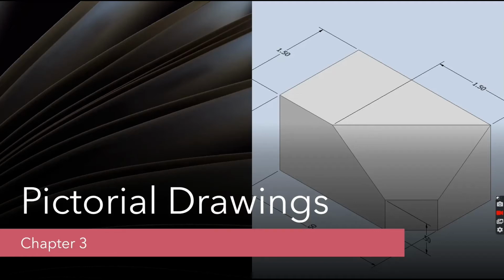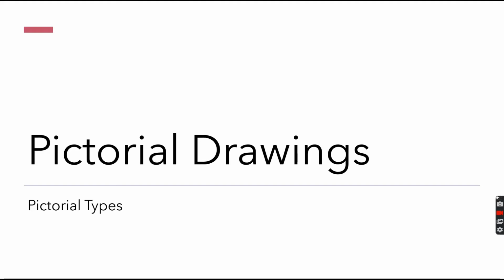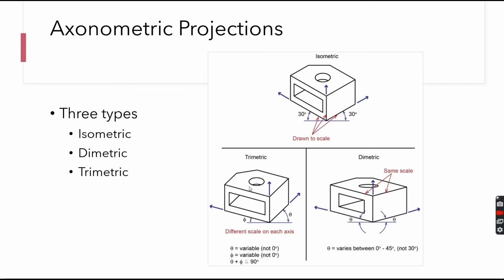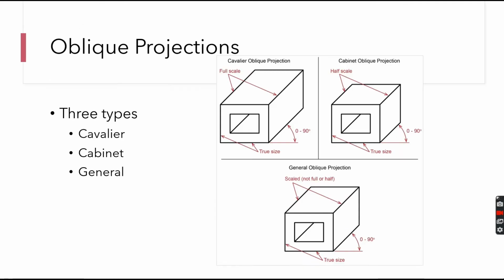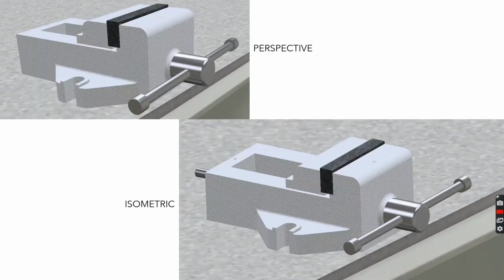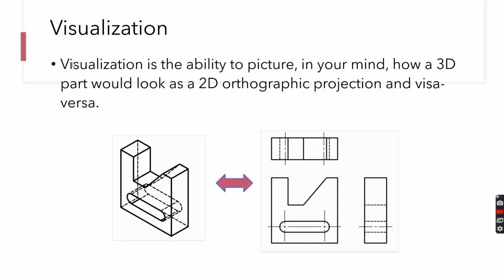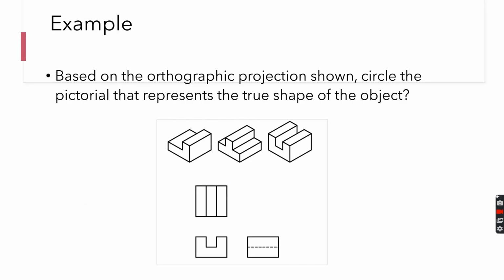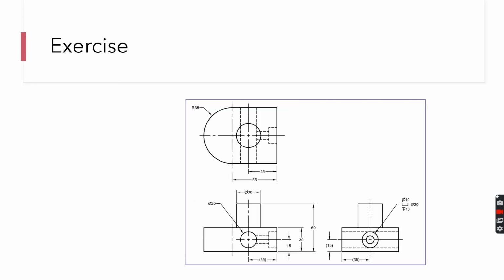CHAPTER 3 PICTORIAL DRAWINGS